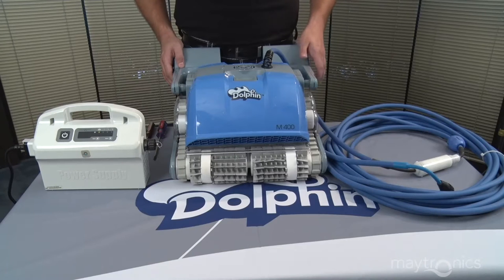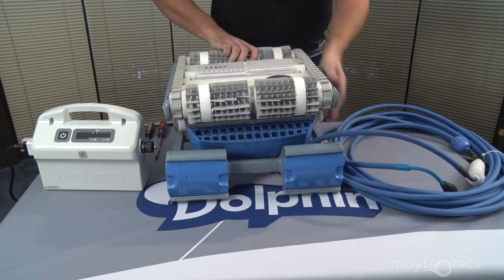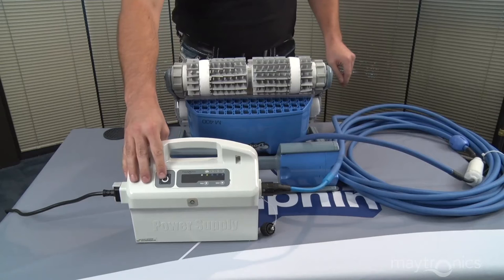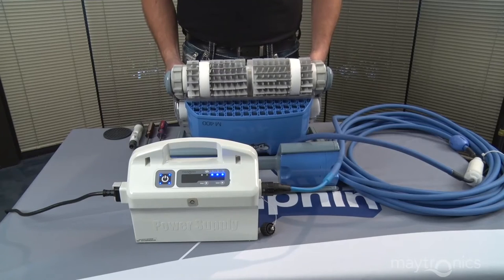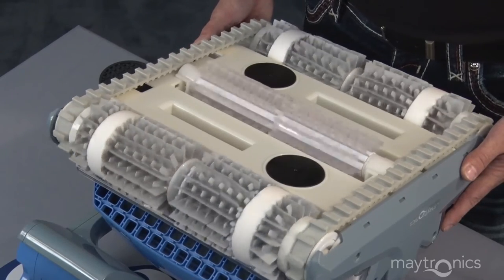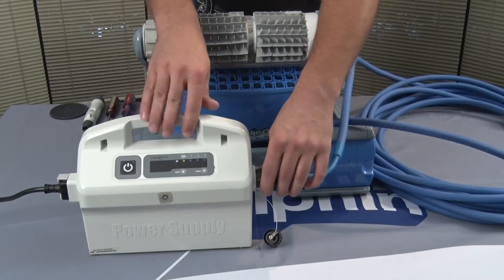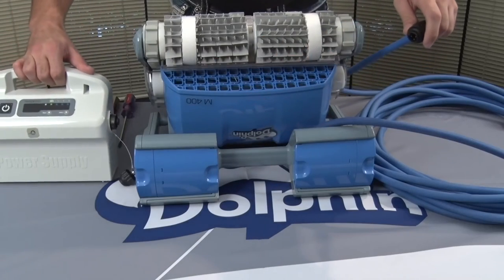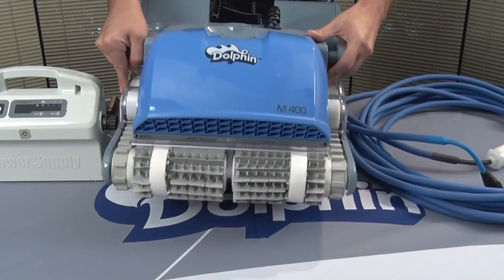Out of water self test Dolphin M400 robotic pool cleaner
Short video showing how to perform the out of water self test for the Dolphin M400.